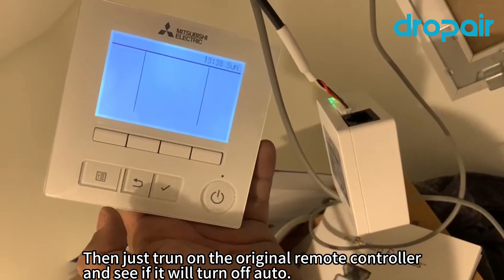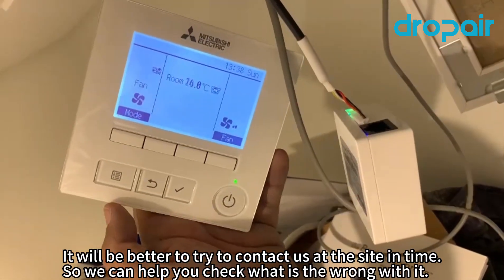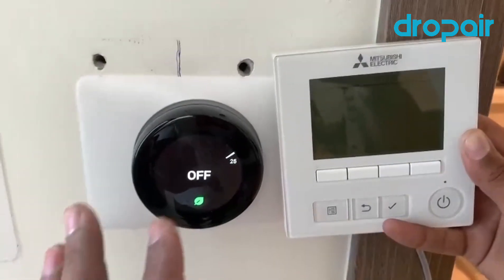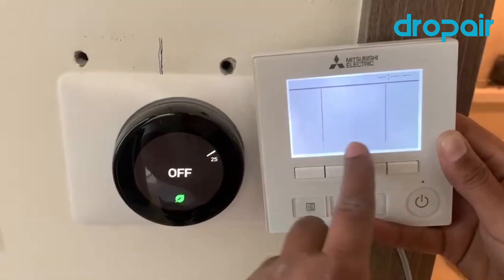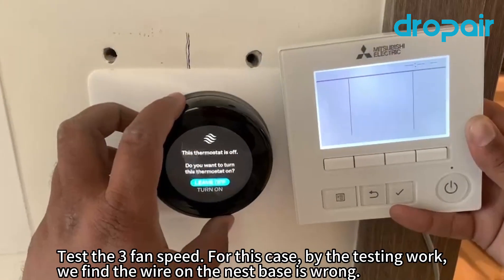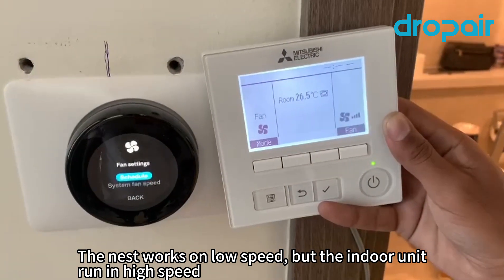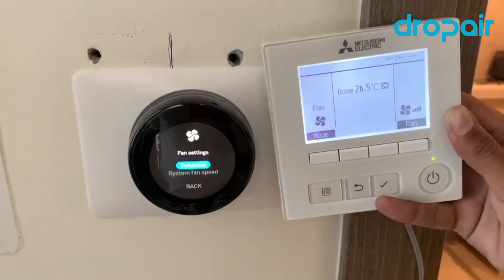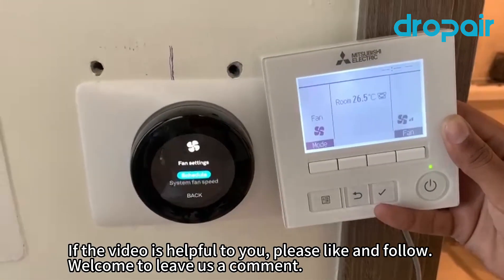The best way to do the installation efficiently for Nest or Ecobee smart thermostat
The most powerful adapter for smart thermostats, such as Nest, Ecobee, Honeywell, Tuya, HDL, Orvibo, Mcohome, Moorgen, Lutron, Savant, Crestron, Dynalite, Control4, Lifesmart, etc.

It also supports the multi equipment control, such as air conditioner, boiler heat, ventilation in one smart thermostat, and one adapter.

Core Feature:
1. Stability and reliability, with continuous updates and upgrades for up to 8 years.
2. Easy install, just plug in and play without any configuration;
3.AC24V power inside, does not need an additional transformer;
4. Wide brand and models used;
5. Suit for 3 fan speed, mode change, different set point, not the simple on/off;
6. Keep the inverter function, which helps you more saving and comfortable.